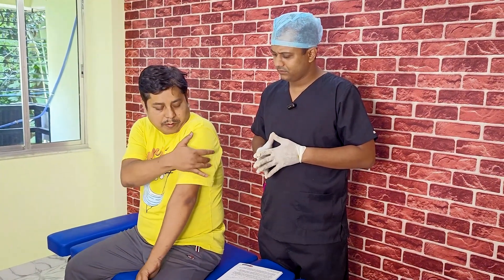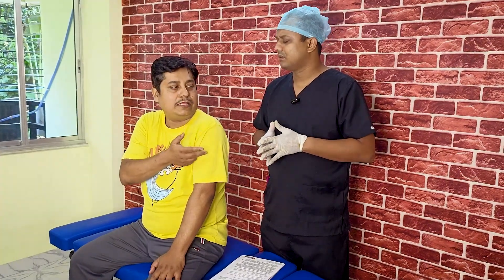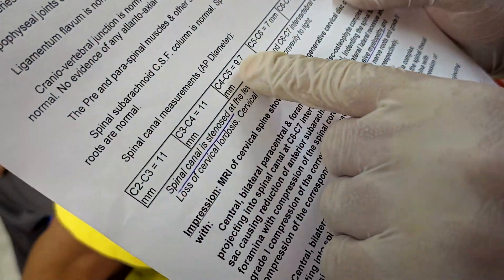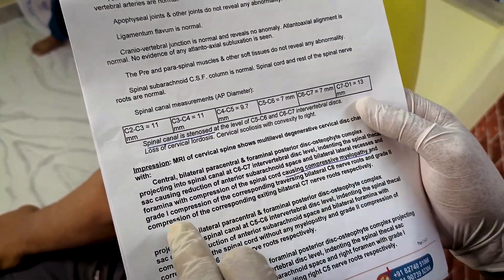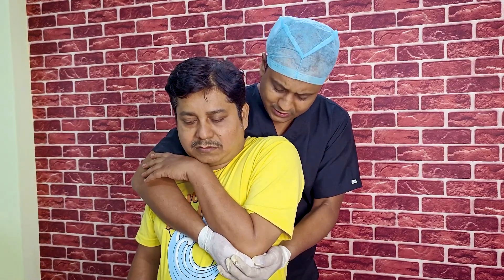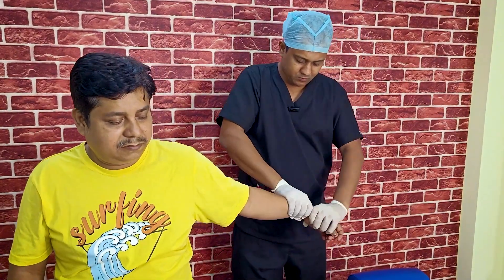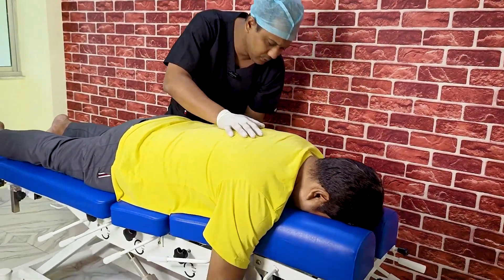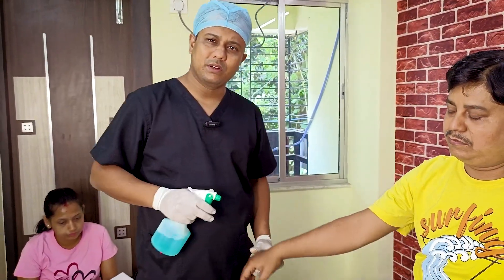WITHOUT SURGERY🪡 CERVICAL MYELOPATHY with Severe Disc Bulge Treatment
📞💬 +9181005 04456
Visit Anindya Samanta on Social Media platforms:

 All information, content, and material of this website and video is for informational purposes only and are NOT intended to serve as a substitute for the consultation, diagnosis, and/or medical treatment of a qualified physician or healthcare provider.